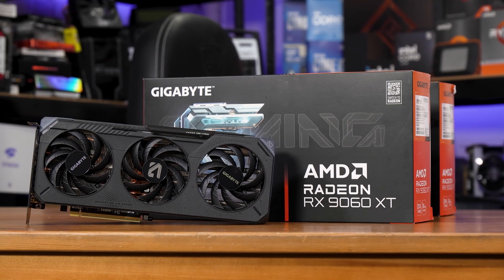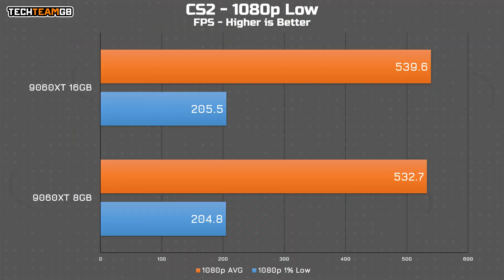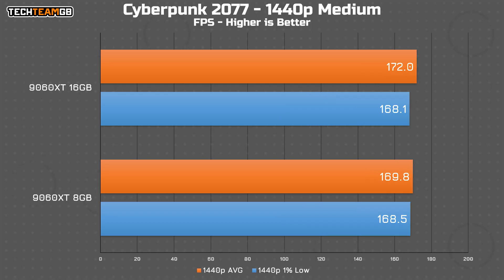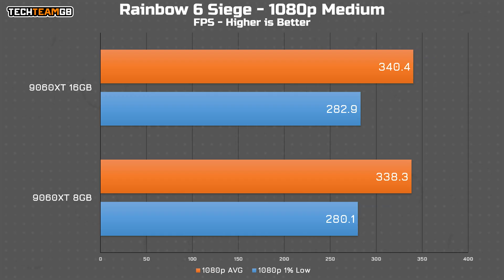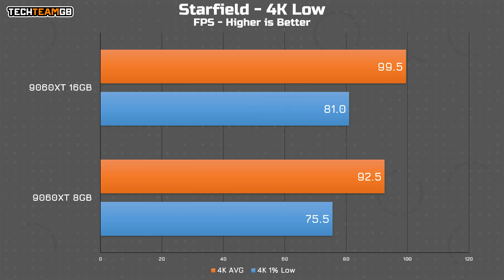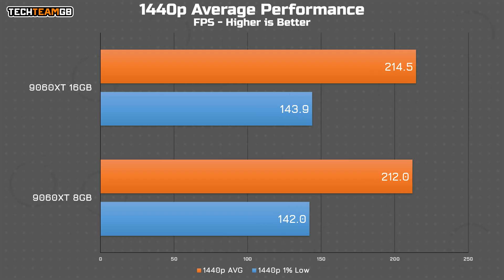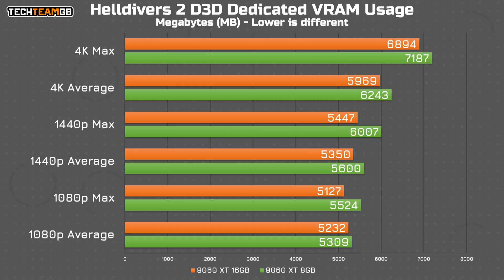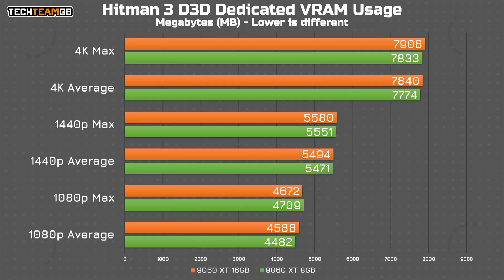AMD RX 9060 XT 16GB vs RX 9060 XT 8GB (FPS + VRAM)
Products provided by Gigabyte
Here is the RX 9060 XT, and the RX 9060 XT, and in this video I want to answer the most important question - which is better, the 9060 XT, or the 9060 XT? In all seriousness, we are comparing these two cards, but besides this little sticker on the back, you’d really struggle to know that these were in any way different. The single difference between these cards is that this one has 16GB of VRAM, and this one has 8GB. Wait, no, this one is 8GB and this one is 16GB. Anyway, what we’re doing here is testing the cards out at 1080p, 1440p and 4K, and monitoring the FPS and VRAM usage.